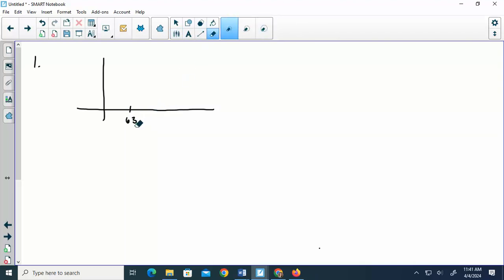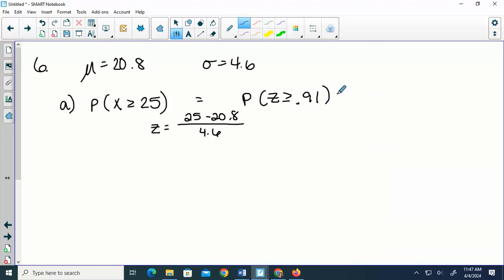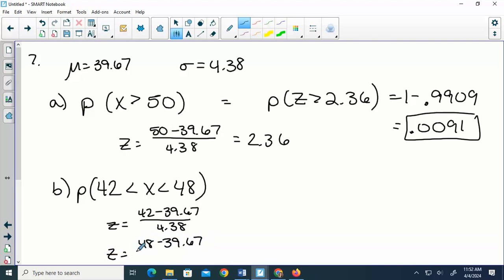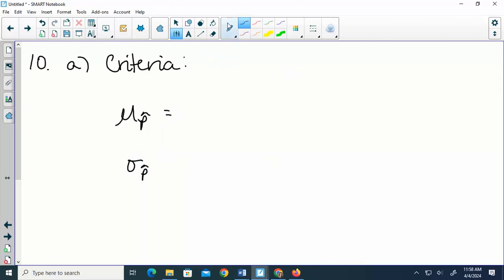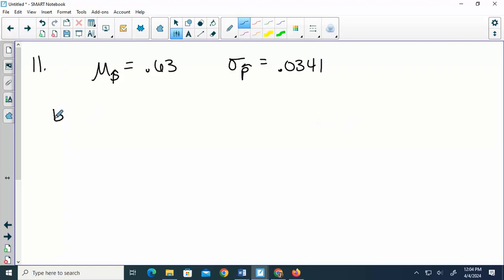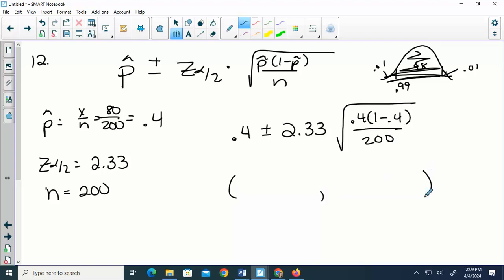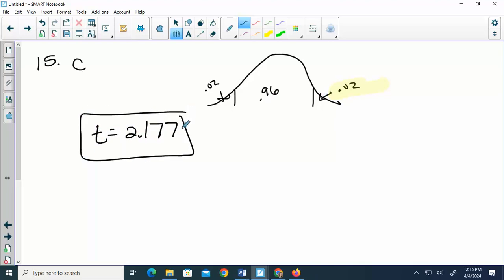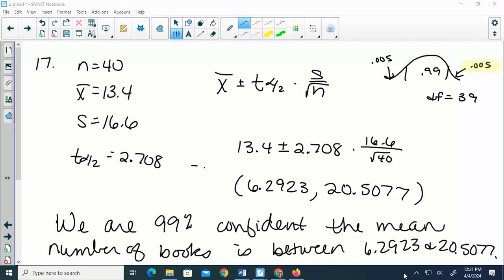Review April 4